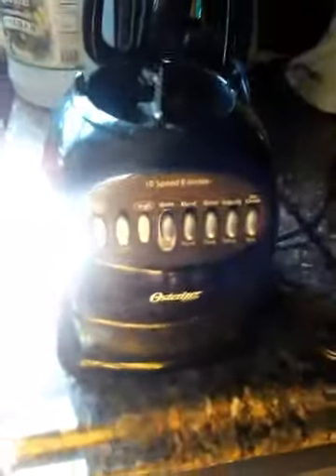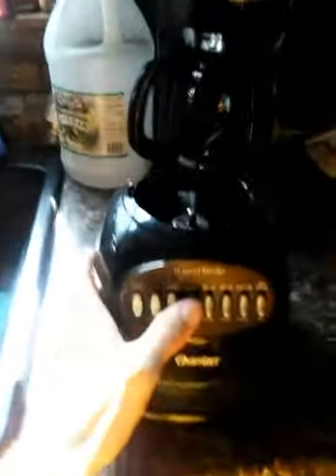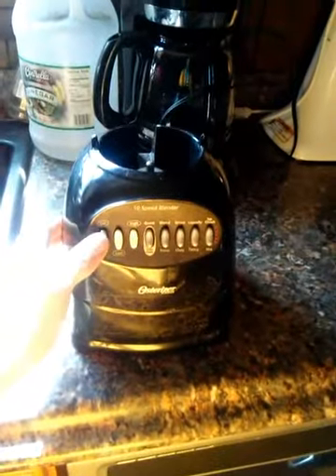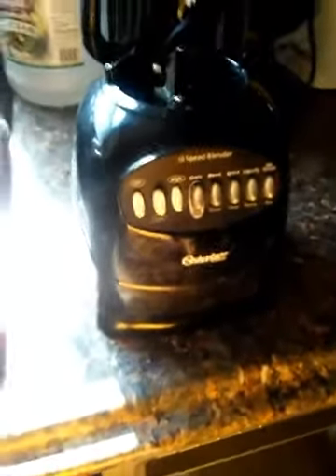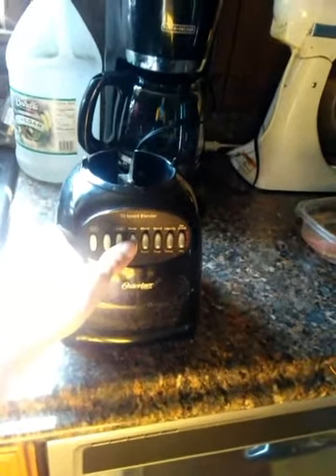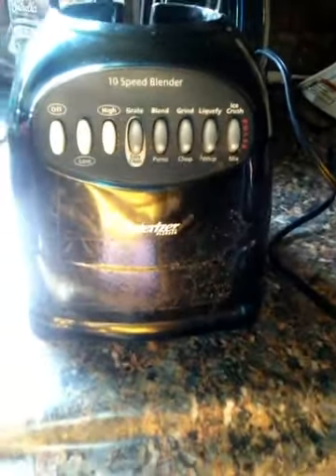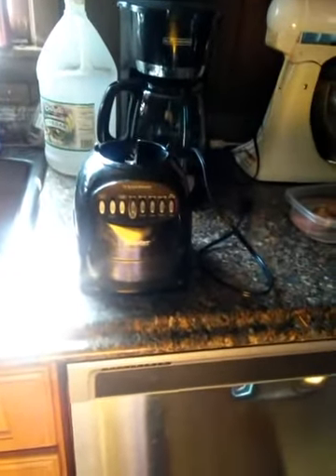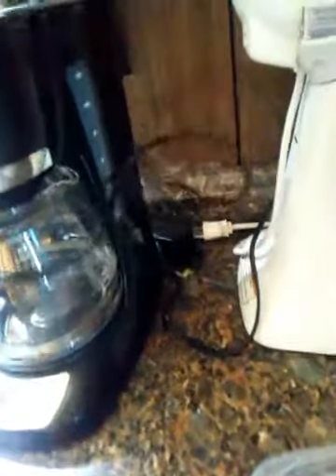10 Speed Blender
This is my new blender my aunt val gave me before she passed away. It works really good. I'm gonna take good care of it.